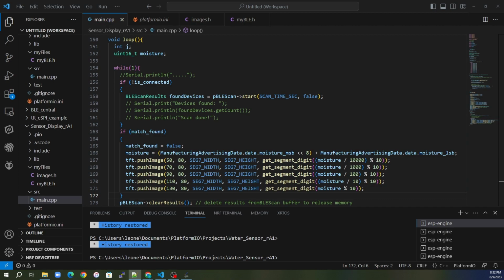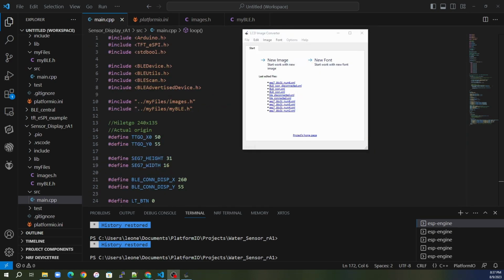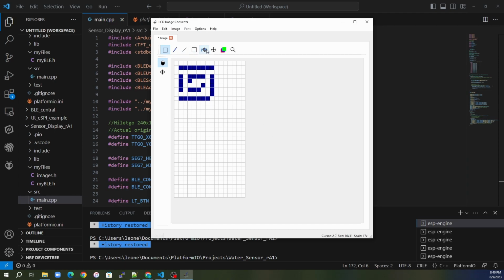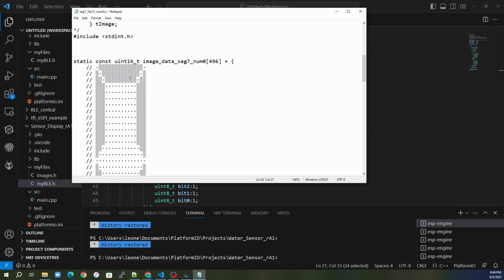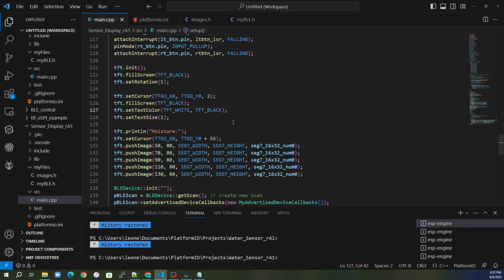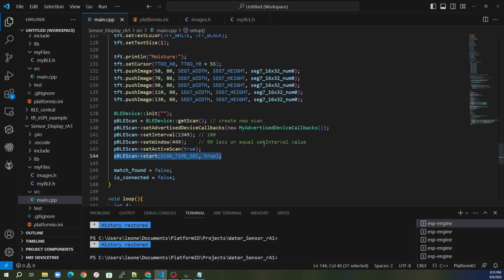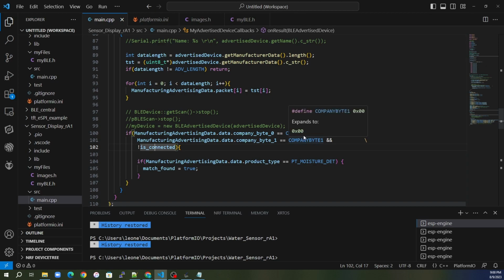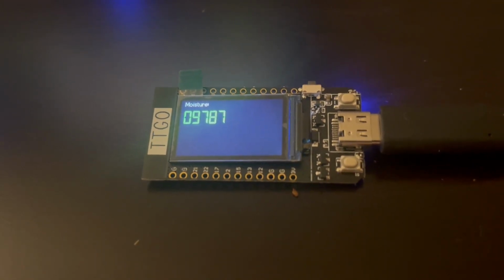BLE Ep4 - Moisture Sensor Part 2 TFT Display and Central Advertiser Scanner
This is part 2 of the moisture sensor. In this episode we disect the advertised data from BLE Ep3 and display it on to a tft display